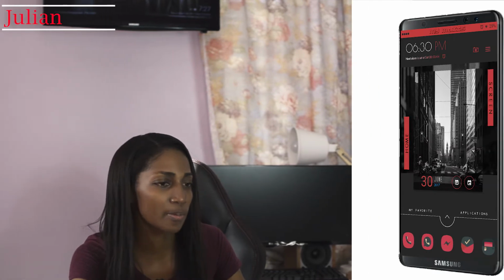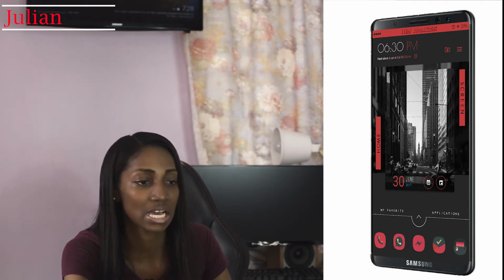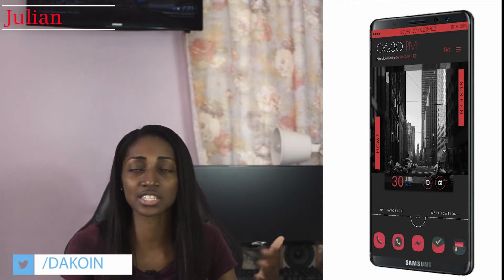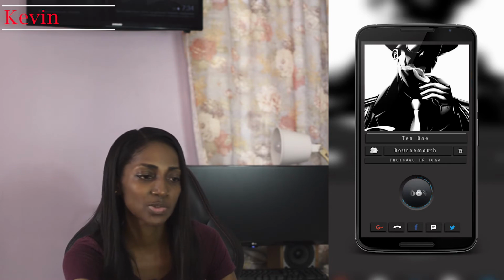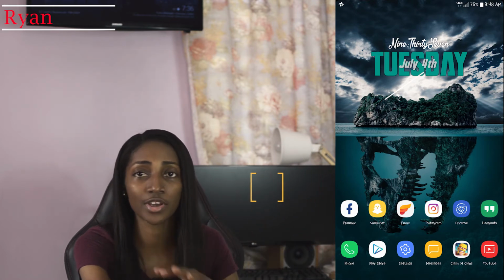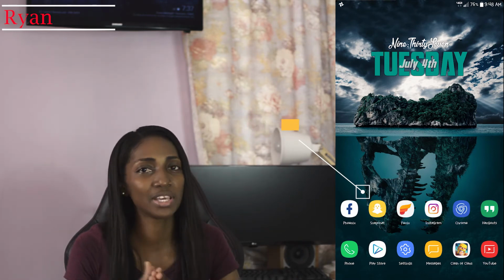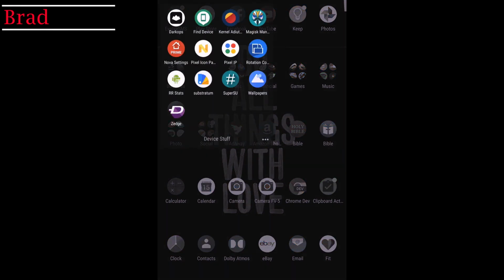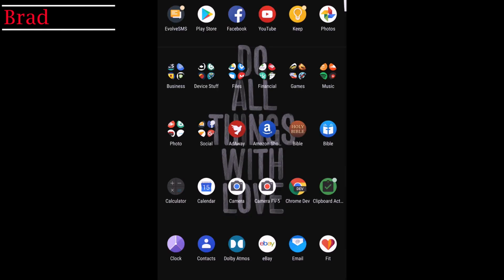📱Theme UR Droid (Episode 3)📱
Theme UR Droid!!

Make sure to vote on who was your favorite setup!!!
You can vote using the cards.

The top two will win a free Substratum Samsung add-on key (if they want it)!!

This is my new series, I really love Android and all the customization that goes along with it i have a great admiration for Android home screen setups and those that are create them. This series is about sharing ideas on how to "Theme UR Droid"
I do hope you like the video, any and all suggestions are welcomed!!

Julian's setup: KLWP presets by +Martin Dsouza

Kevin's setup: KLWP App

Ryan's setup: Custom dpi set to 500 via adb command
Nova Launcher Prime - Aspire UX icons
- desktop grid 10x6
- icons size 115%
- icon labels, smallest possible width
Widget from Kreativ for Zooper by Ricky Laughlin

Sebastian's setup: 5BR SILVER 025 UI KLWP
BY +Sebastian Pereira??
WALL BY +saro rindone?
TEMPLATE MR DONI DOANK
HISHOOT APP- +rata bila bagi

Huge Huge shout out to Chad for my dope thumbnail!!!

😊Periscope: Dakoin